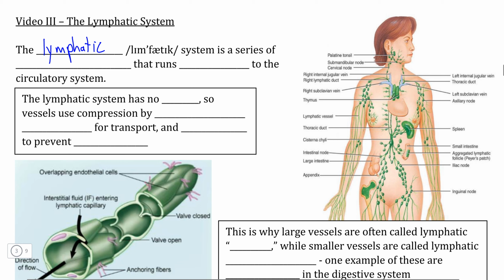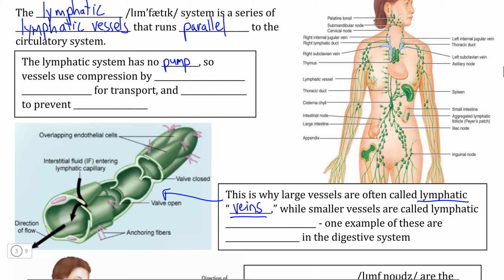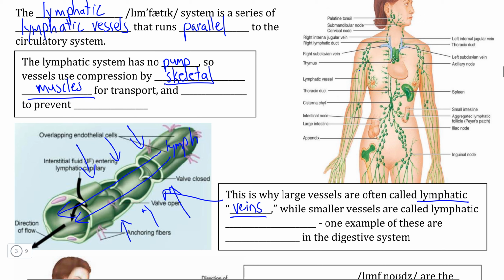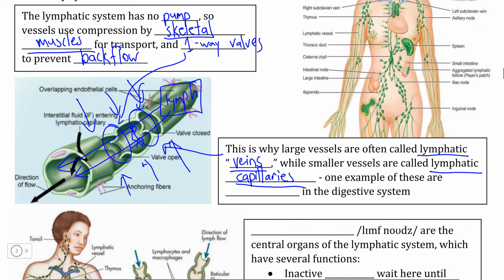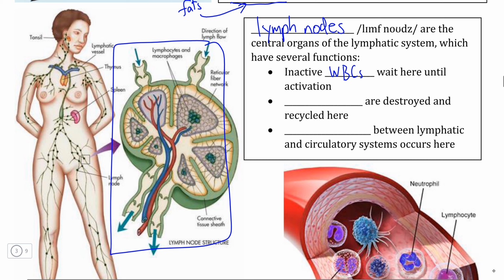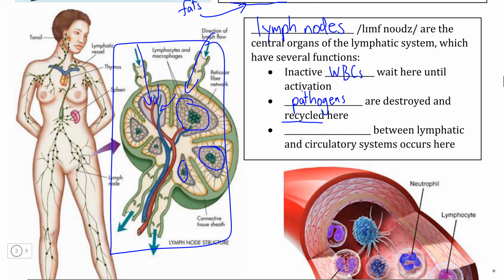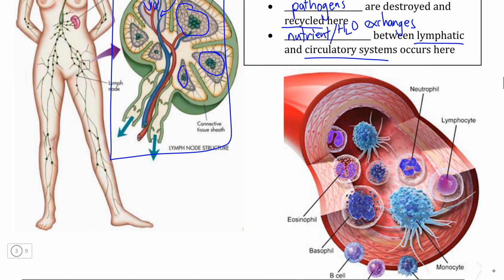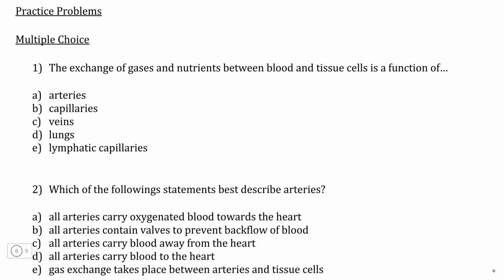Circulatory System IV, Video III - The Lymphatic System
Instructional video covering the structure and functions of the lymphatic system and how lymphatic vessels are more similar to veins than arteries.